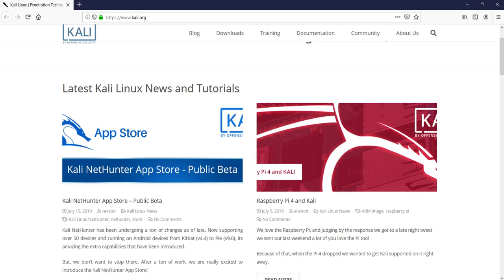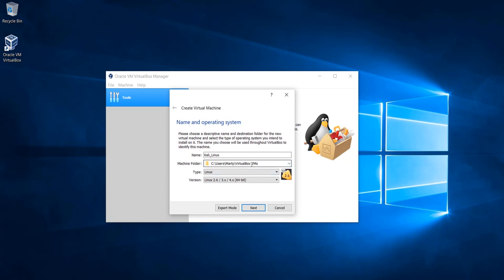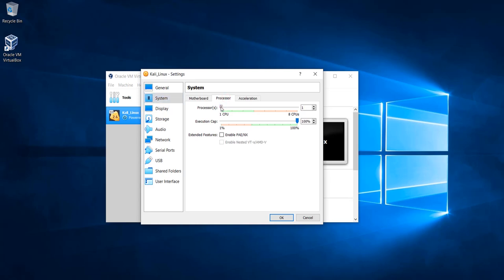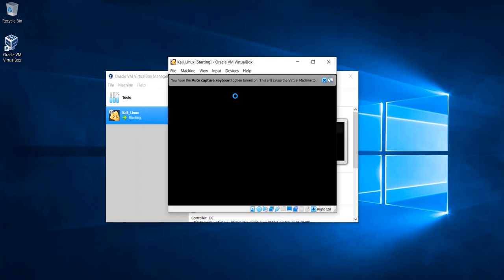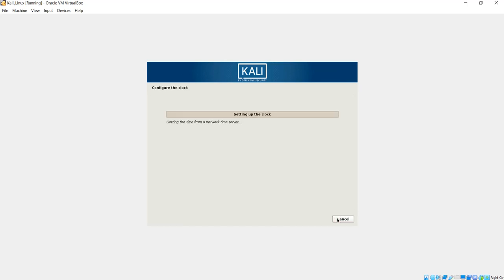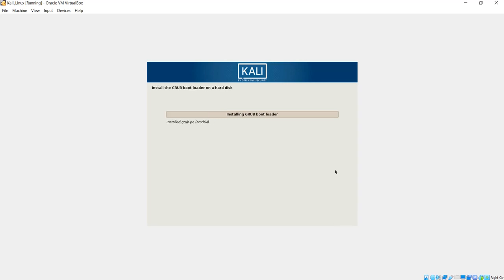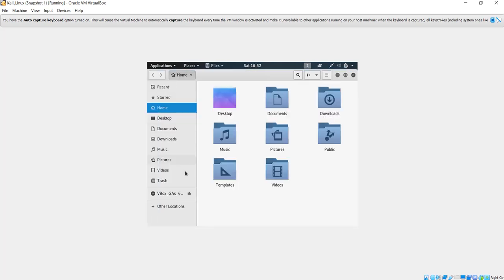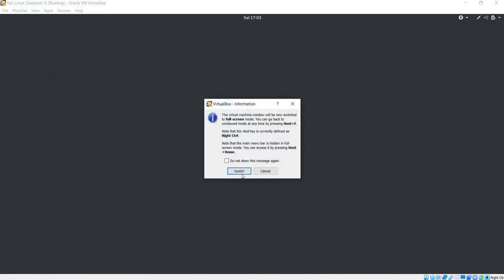Installing Kali Linux in 2019.2! Step-By-Step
How to Install Kali Linux 2019.2 version step by step guide
In this video I install Kali Linux on Virtual Box including a guide on how to install Virtual Box Guest Additions!

Learn how to install one of the best Cyber Security Operating Systems!